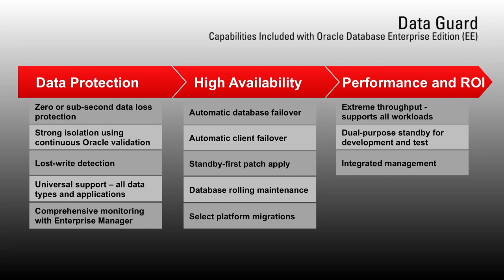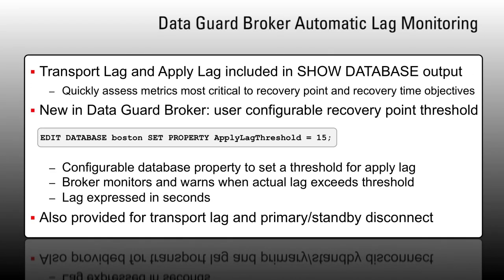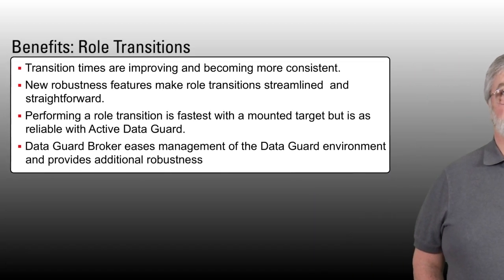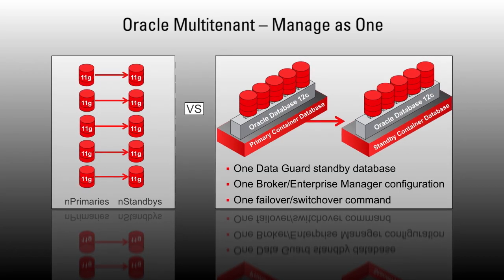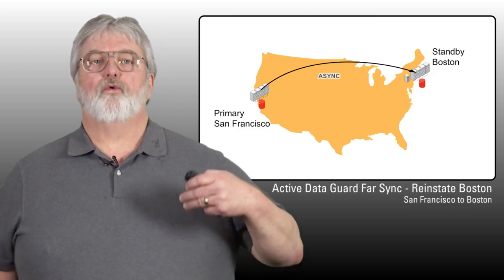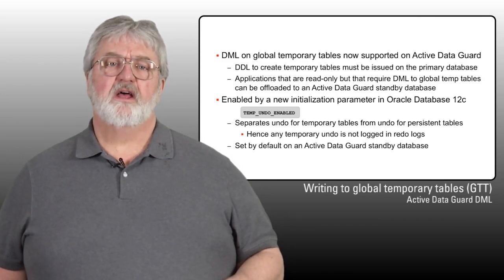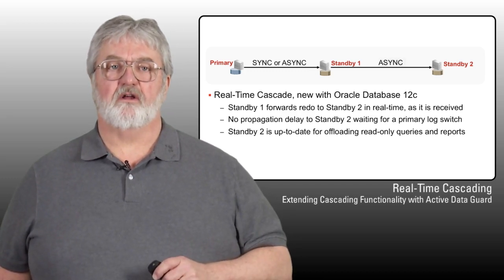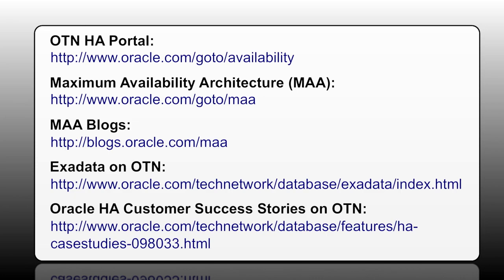Oracle Data Guard: Next-Generation Data Protection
Oracle Architect Larry Carpenter discusses Oracle Data Guard.